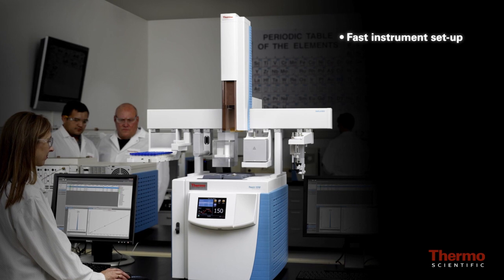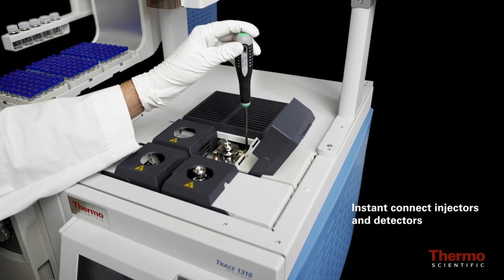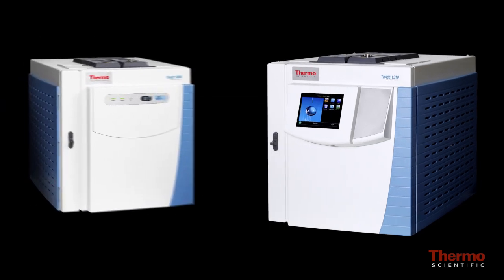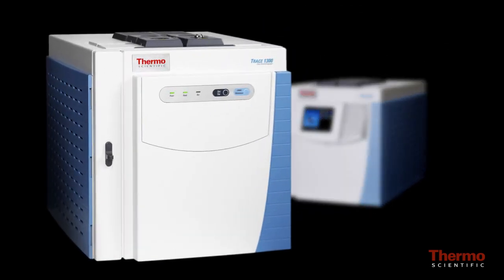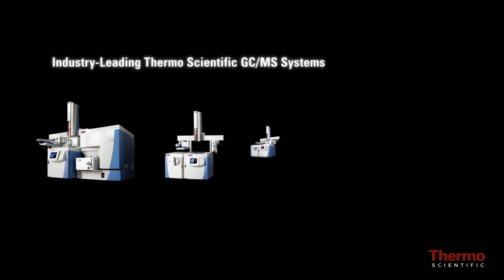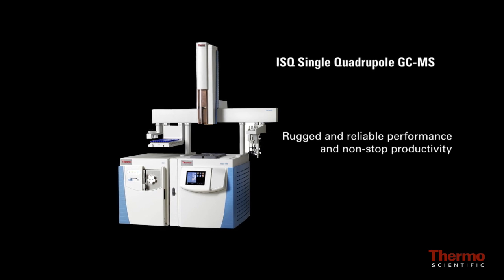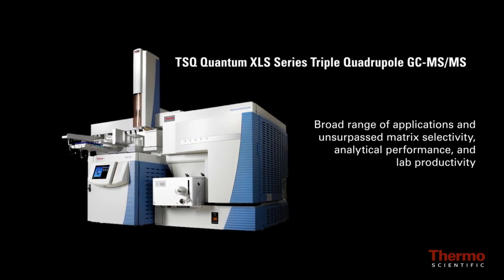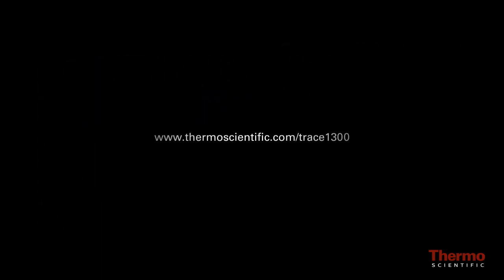Ultimate Modularity with the Thermo Scientific TRACE 1300 Series GC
The innovative Thermo Scientific TRACE 1300 Series Gas Chromatograph is a compact, versatile gas chromatography system that increases productivity and lowers cost in QA/QC and routine laboratories working on environmental, chemical and food safety applications. It features revolutionary user-exchangeable, instant connect injectors and detectors and an intuitive interface in instruments that deliver reliable results and maximum sensitivity.